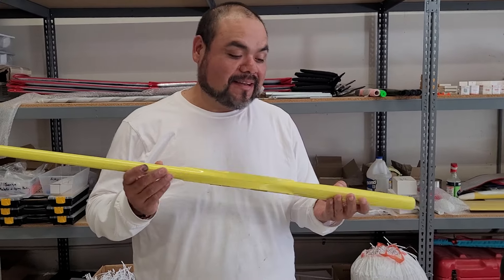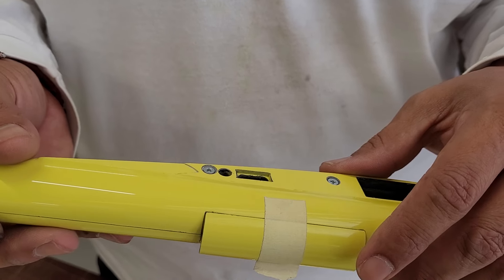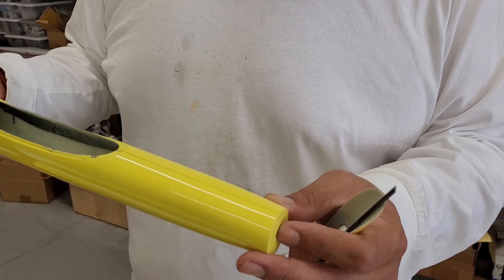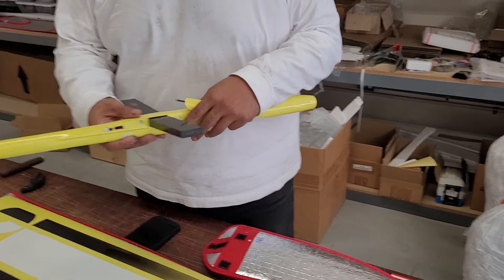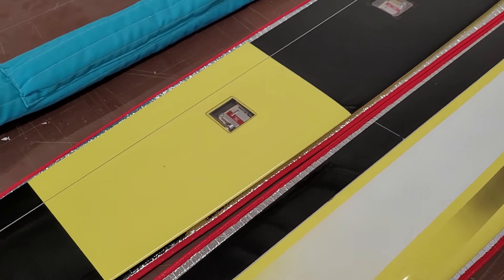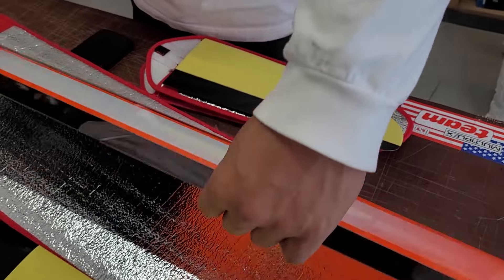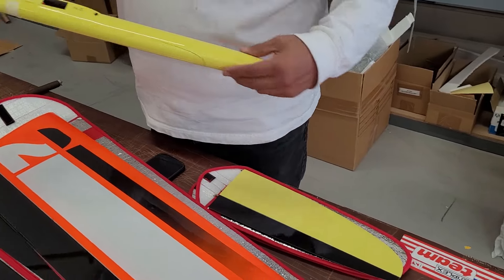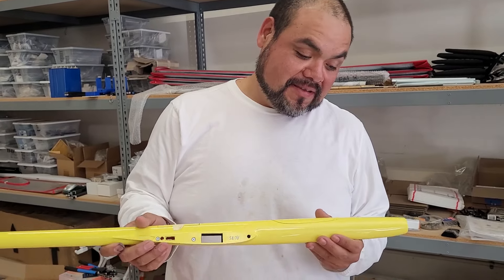New Samba Models Pike Precision 2 F3G Slim Fuse, Quick Look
Samba has a new F3G fuse for the Pike Precision 2. It has a much nicer servo layout. New hatch on the bottom of the fuse under the wings for the servos, plus a hatch for batteries, motor, etc. We take a quick look.